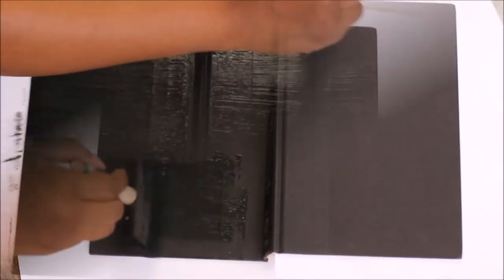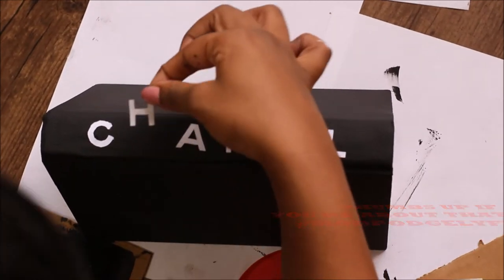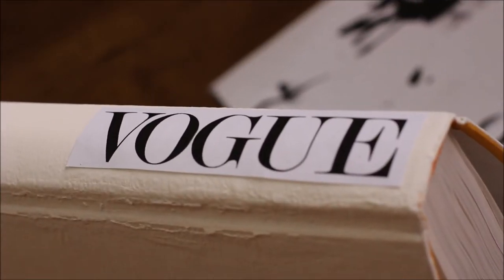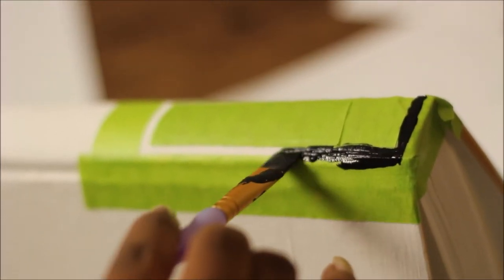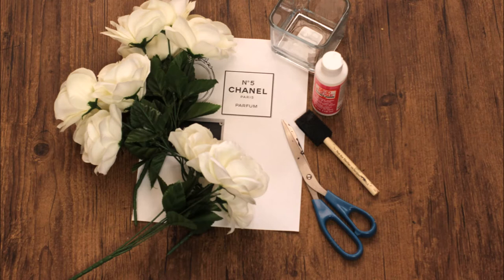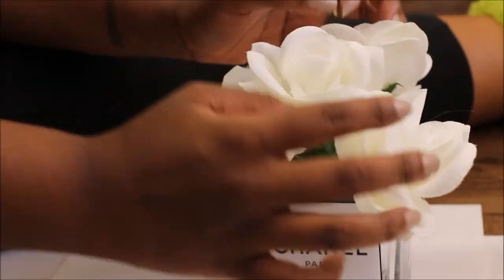EASY DIY CHANEL LUXURY ROOM DECOR - PARFUM VASE FLOWERS + FASHION BOOKS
How to create luxury room decor for your dream glam room using very little money.

CHANEL PARFUM VASE ROSES AND FASHION BOOKS (VOGUE + CHANEL)! HOW TO CREATE CHANEL ROOM DECOR! 💕

Fashion coffee table books are such a fun way to add a little glam to any room but buying one can cost over $70! While I'd love to own more real fashion books one day, today I'll settle for being able to at least create the look of them. I thrifted 2 books from the GoodWill for $2 each and painted and decorated them for free using materials I already had; so the entire project cost me a whooping $2!

I recently saw a photo on Pinterest of a Chanel No5 parfum bottle inspired vase filled with pink roses. I loved the aesthetic and knew I could make one. I bought the vase from Family dollar and printed + attached the Chanel No5 label for free, again using materials I already had; so this entire project cost me a single dollhair!